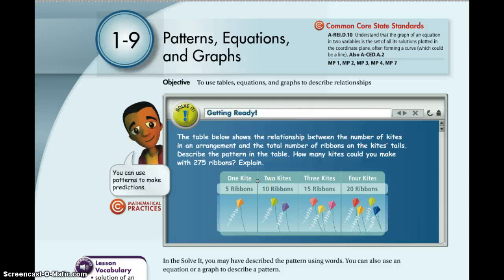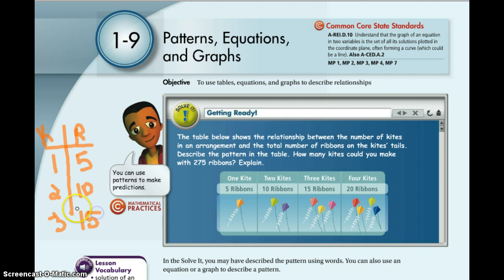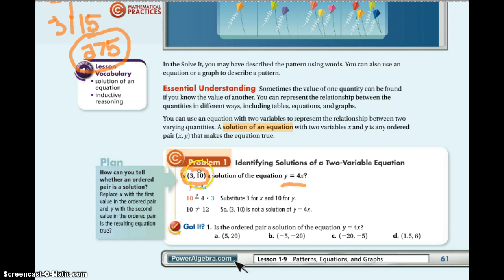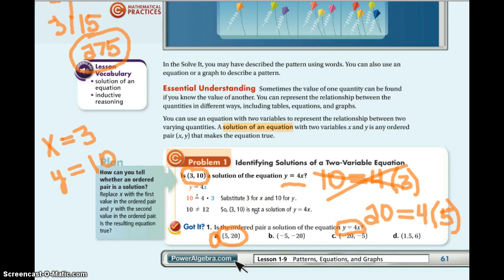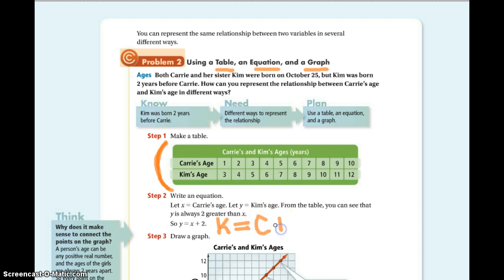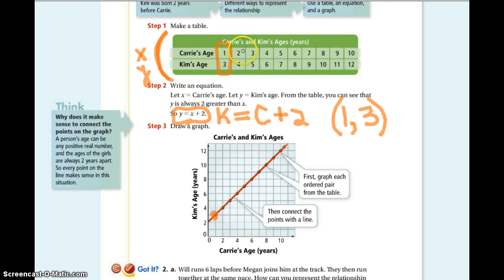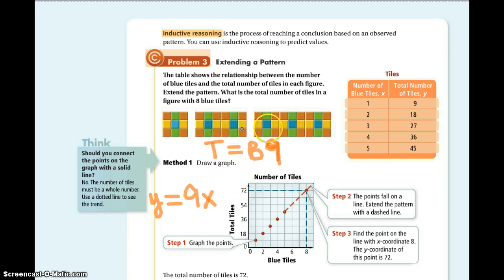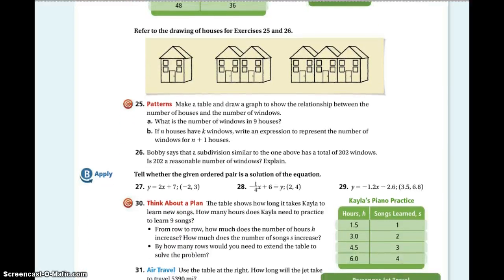1-9 Patterns, Equations, and Graphs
1-9 Patterns, Equations, and Graphs